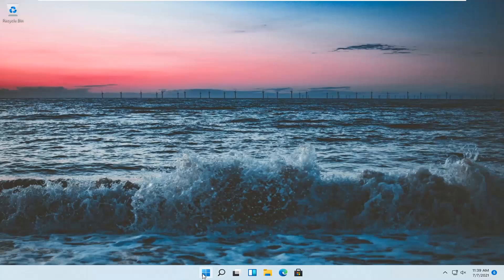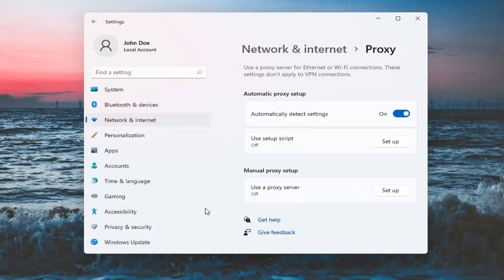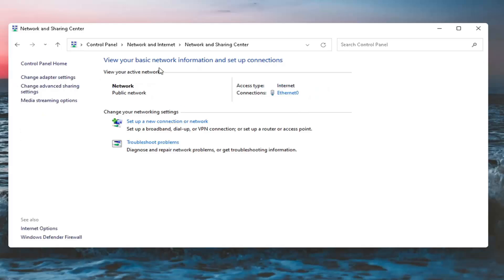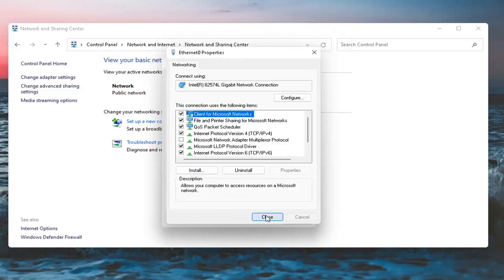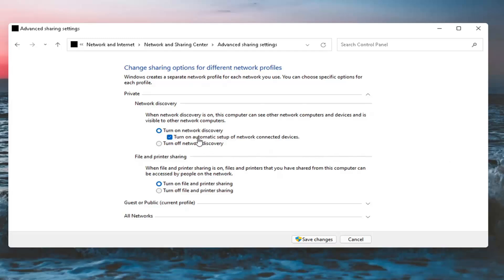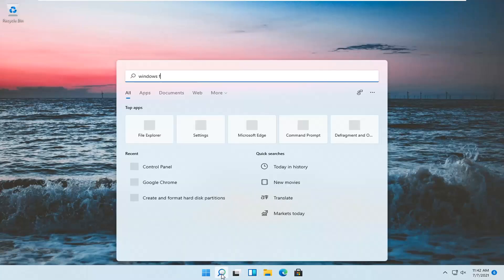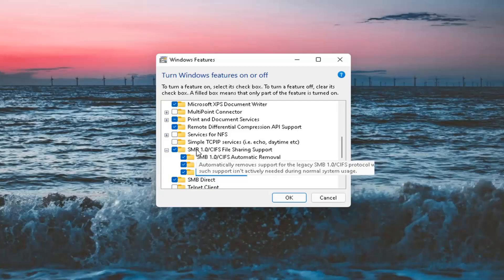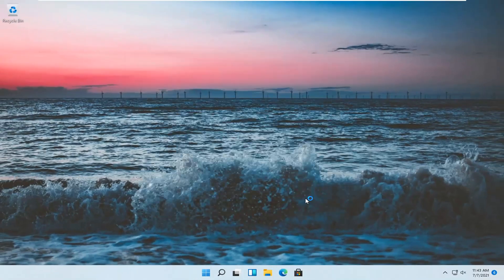NAS Drive NOT VISIBLE on Network Windows 11 FIX [Tutorial]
Summary: Are you unable to see your NAS device on Windows 11N system and unable to access data? In this post, we’ve discussed some methods and workarounds which would help you to fix the NAS device not visible issue on Windows 11 system.

How to turn on Network Discovery in Windows 11. If you want to see other computers and devices on your network, then this is how to do it and how to fix it if it won't turn on.